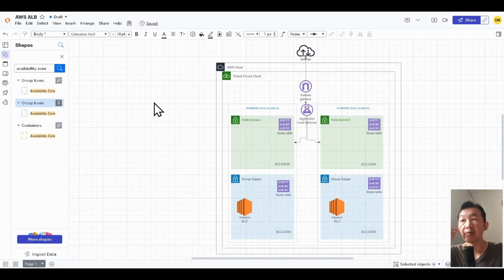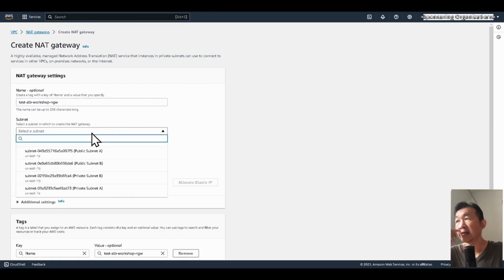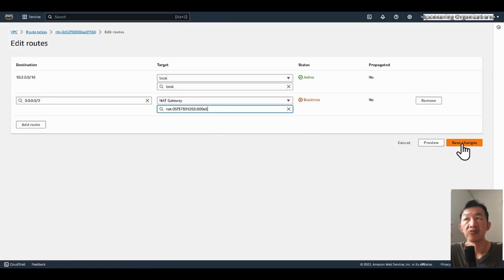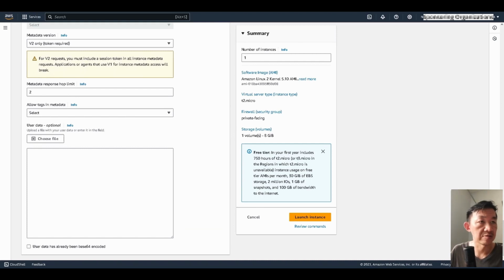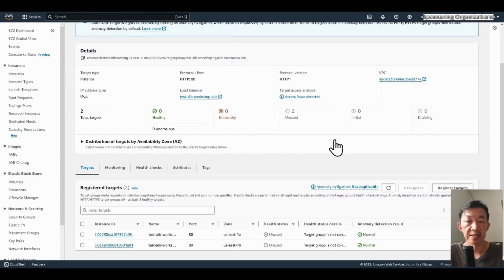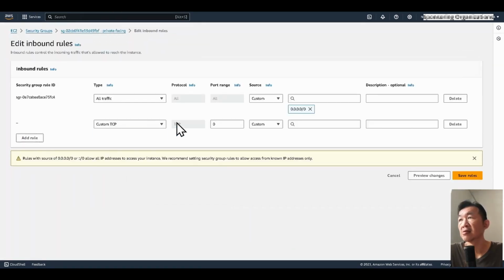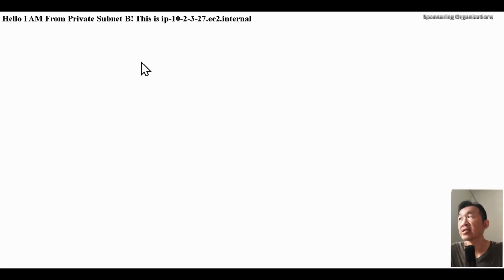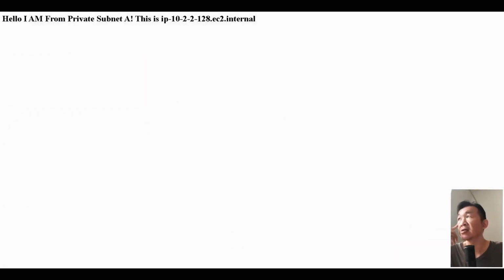How To Redirect AWS ALB To EC2 Instance In The Private Subnet [003]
Hey Youtube,
In today's video, I'll share how I use AWS ALB (Application Load Balancer) to redirect internet traffic to one of the two EC2 instances running the Apache Web Server in the private subnet.

Please share any comments about this video while I improve my next one.